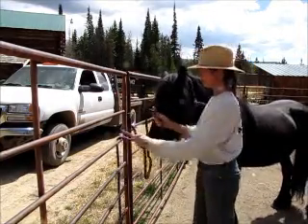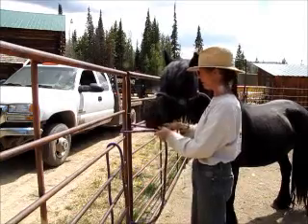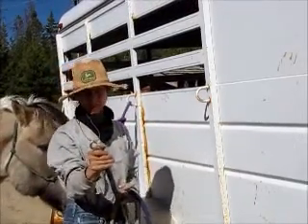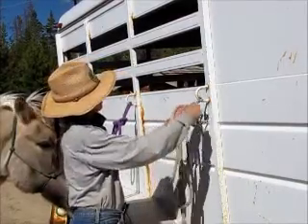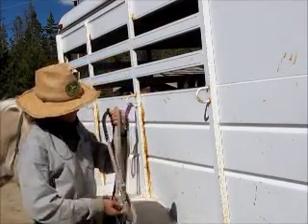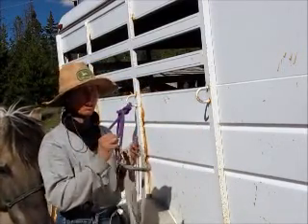Quick Release Strageties for Safely Tying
This video is provided courtesy of The Partnered Pony(TM).  We have a huge responsibility for the safety of our ponies when we tie them; having quick release strategies to free them if they panic and get into a predicament is important.  This video describes four quick release strategies.